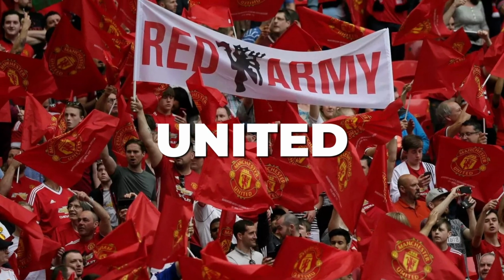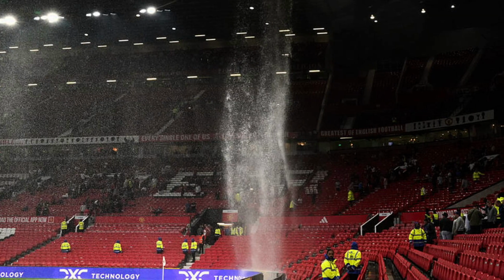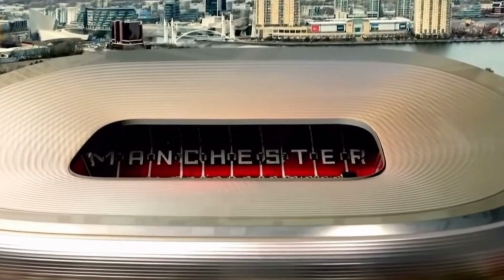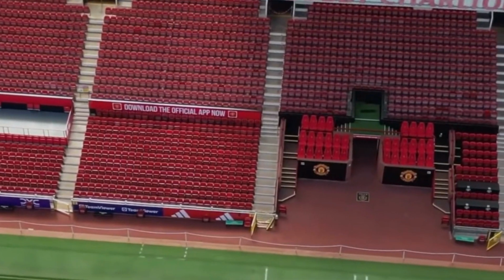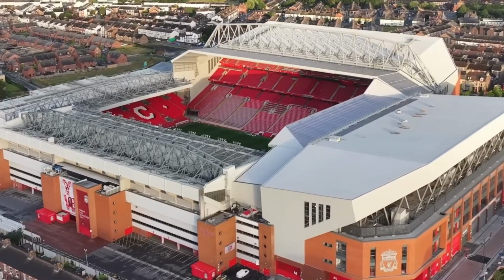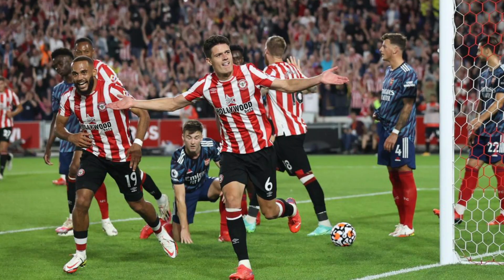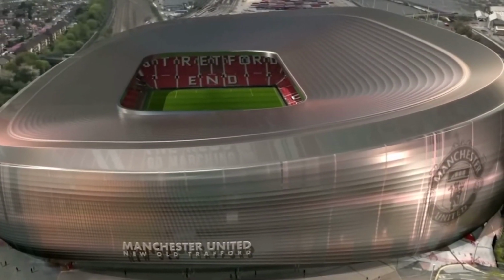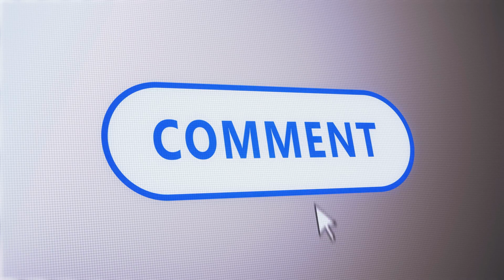Inside Manchester United’s New 100,000 Seat Mega Stadium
If you're a Manchester United fan, what I'm about to tell you will sound embarrassing. But did you know that Old Trafford is so old, that the roof leaks when it rains? Yes, Manchester United's home stadium has been falling apart for years, but the good news is, the club has finally decided to build a brand new stadium. Keep watching this video, because you won't believe the capacity this new stadium, or should we say “New Trafford,” will have!

If you’ve ever watched a Manchester United game at Old Trafford, you know it’s a legendary stadium. Some of the greatest footballers in history have played there. But the problem is, it’s getting old. Really old.
The stadium was built in 1910, and while it has been renovated a few times, it’s no longer keeping up with modern standards.
Now, you’d think a club as big as Manchester United would have a top-tier stadium, but Old Trafford has been left to rot in some areas. The paint is peeling, the seats are worn out, and the plumbing is questionable at best.
If you’ve ever tried to use the toilets there, you know exactly what we’re talking about. In fact, it’s an experience that might leave you reconsidering your choices of football clubs to support.
Then there’s the lack of modern technology. Other top clubs have state-of-the-art stadiums with incredible sound systems, fancy LED screens, and top-notch WiFi. Meanwhile, at Old Trafford, fans struggle to get a signal strong enough to check other scores.
And let’s not even get started on the restricted views in some parts of the stadium. If you’re unlucky enough to be stuck behind a pillar, well, enjoy watching the game through tiny gaps like you’re playing a real-life version of football-themed peekaboo.
But the final straw that broke the camel's back is Old Trafford’s structural issues.
The roof has been leaking for years, and when it rains, fans in certain areas have to bring raincoats inside the stadium. Yes, you heard me right, raincoats!
This isn’t just embarrassing for a club of this stature, it’s totally unacceptable.
However, instead of just fixing these issues, the club has decided to take things to the next level by building an entirely new stadium!

Thank you very much for watching. We hope that you enjoyed our visionary build.